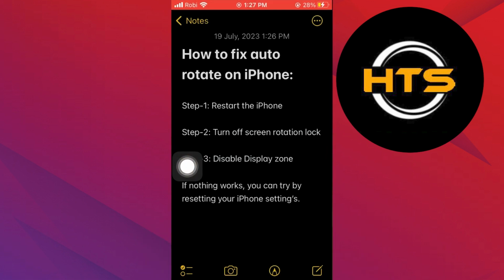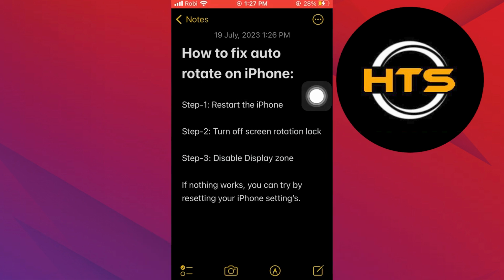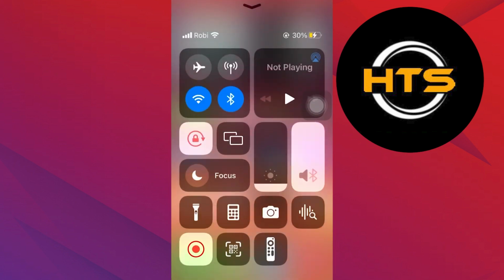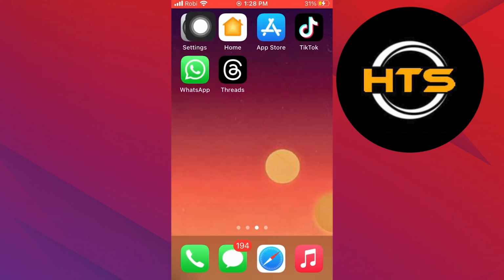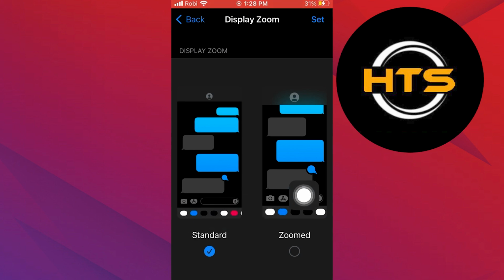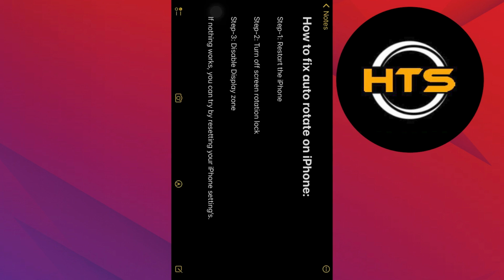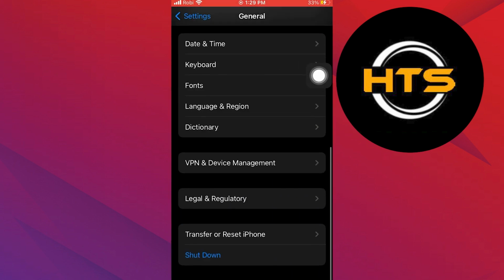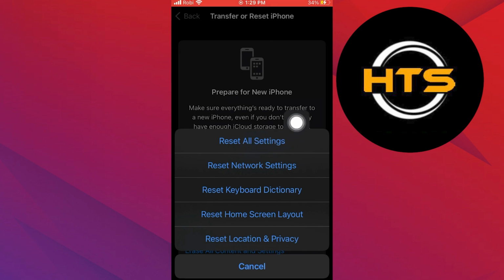How To Fix Auto Rotate On iPhone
Hey everyone! Welcome to this how to fix iPhone auto rotate video tutorial.

If you want to know how to fix auto rotation problem on iPhone, how to auto rotate iPhone screen or how to fix iPhone rotation not working, this video is for you.

In this video, we will show you how to fix iPhone rotation screen and how to fix iPhone rotation problem.

The steps on how to fix rotation on iPhone and how to fix screen not rotating iPhone is easy.

After watching this video, you will leanr how to fix iPhone not rotating and how to auto rotate iPhone.